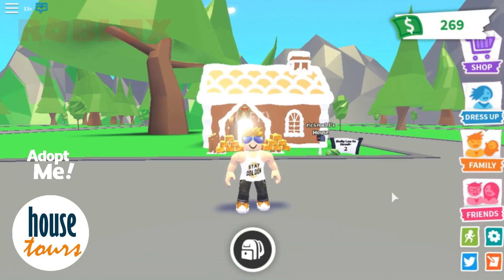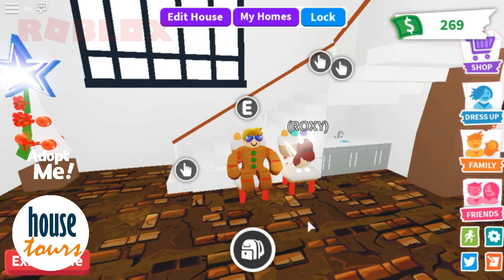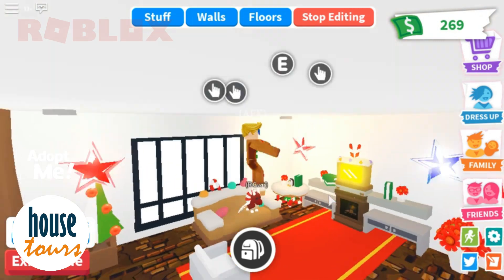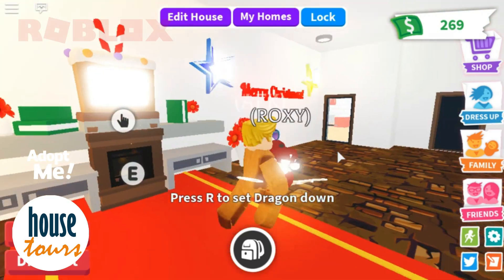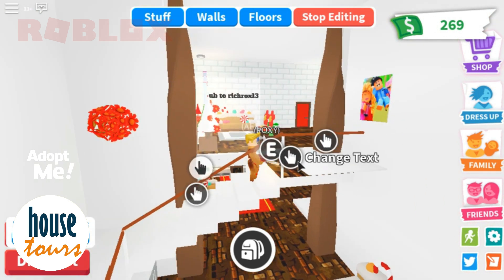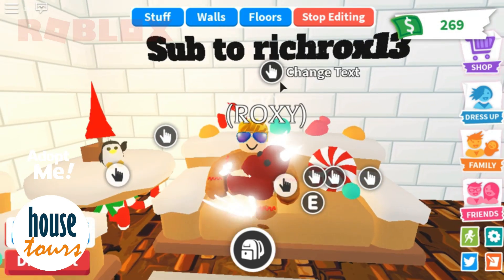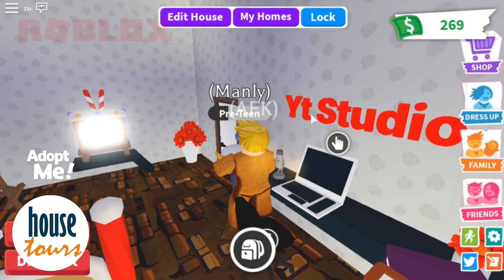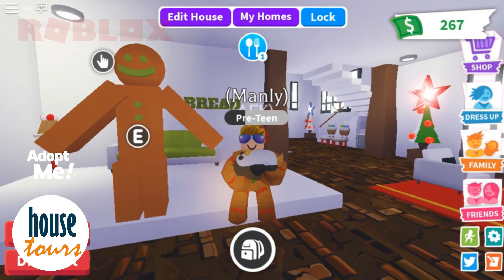I Built Some Unique Hacks for Gingerbread House // Railings, Gingerbread, Polar Place (ROBLOX)